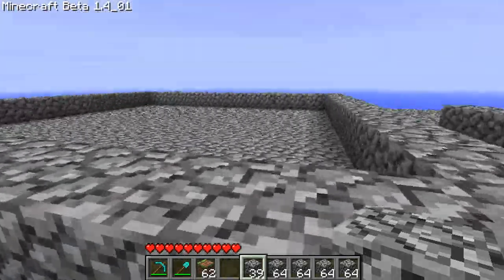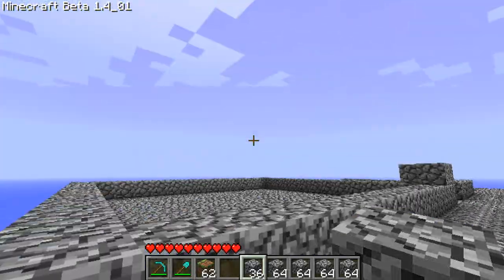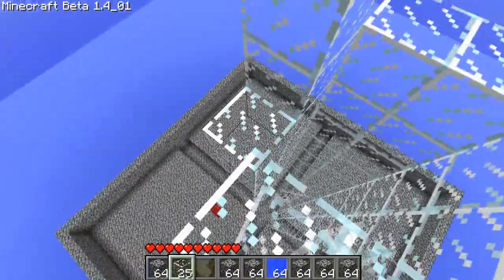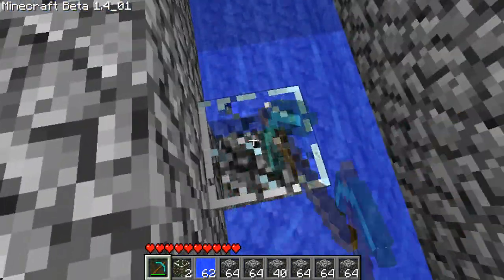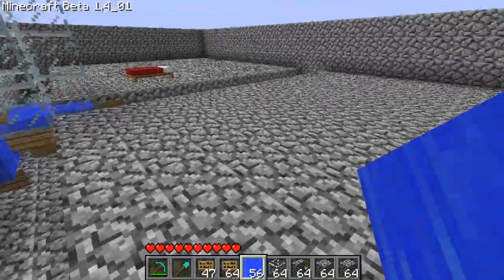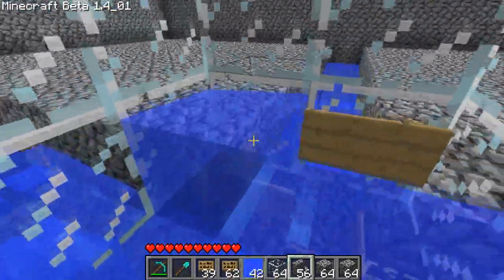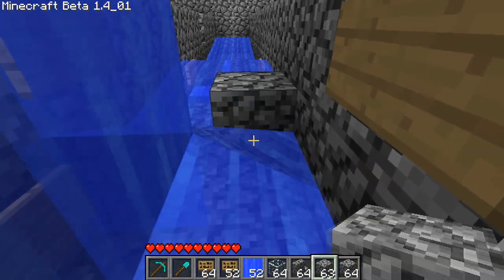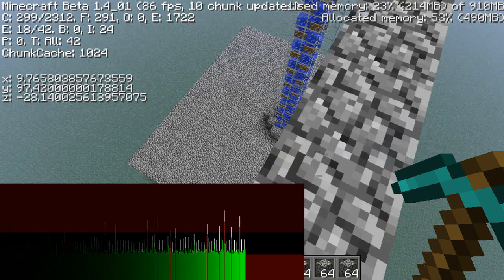Minecraft Tutorial: Hostile mob spawner and killer! (Works on Xbox)